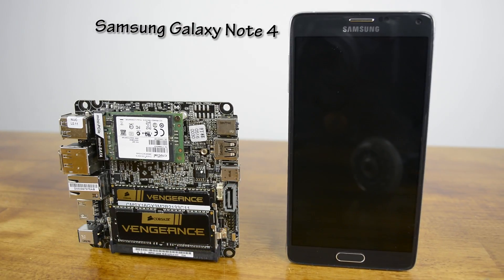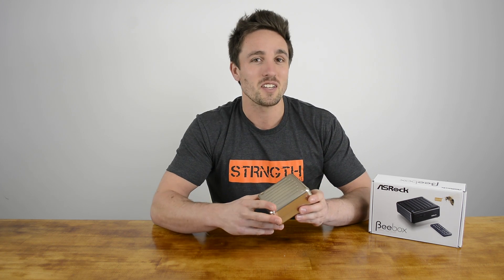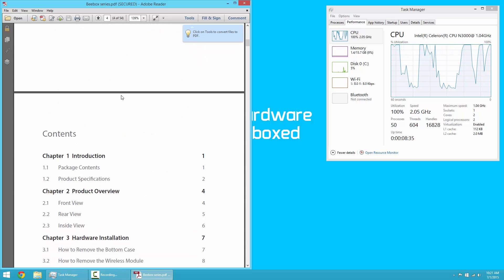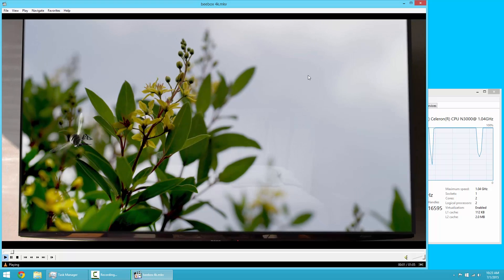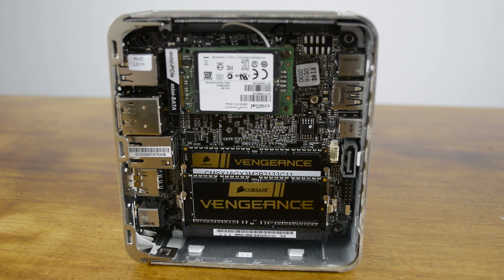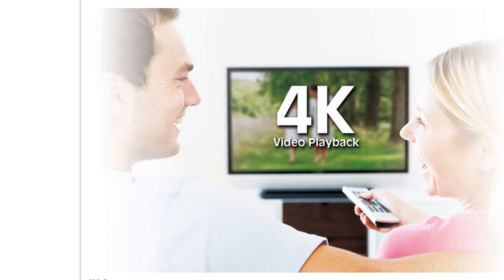Asrock Beebox: Celeron N3000 (Braswell) - Product Review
The Asrock Beebox is the only NUC on the market that supports dual-channel memory, legitimately supports triple monitor, seamless 4K video playback, and comes with a Type-C USB port.

The Beebox is powered by Intel's Celeron N3000 SoC and designed to support dual channel memory with a maximum capacity of 16GB.

VIDEO INDEX

0:15 - A bit of history
0:47 - "It's a PC"
0:56 - Two versions, three configurations
1:20 - Pricing
1:35 - Size and colours
1:57 - Physical overview, ports, ventilation
2:53 - What's inside
3:09 - Expandability
3:25 - Performance
3:41 - Dual channel memory
4:01 - Performance demonstration - Word 2013, PDFs
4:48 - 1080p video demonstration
5:00 - 4K video demonstration
5:12 - web browsing
5:32 - To recap...
5:43 - Not a 4K player
6:08 - Great value
6:39 - Overall

KEY FEATURES

- The World's First Intel NUC Mini PC with a USB Type-C Port.
- Triple monitors simultaneously via two HDMI ports and one DisplayPort.
- Supports HEVC (H.265) decoding to provide substantially improved video quality.
- Silent operation (Fanless).
- Remote Control included in package.
- $140 US barebone version available.
- WiFi 802.11ac.
- Supports mSATA and 2.5" storage.
- Comes in Black, White and Gold.

PRODUCT Links